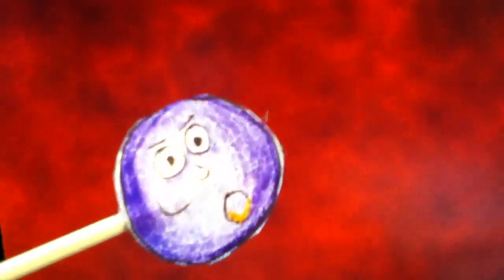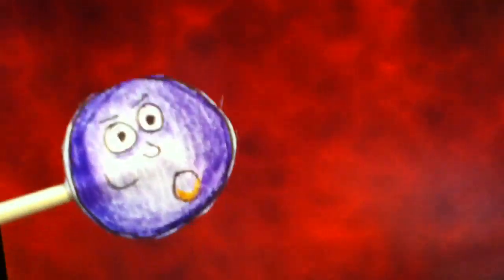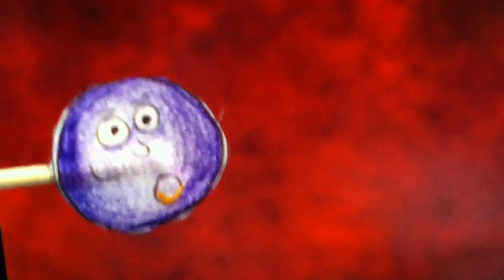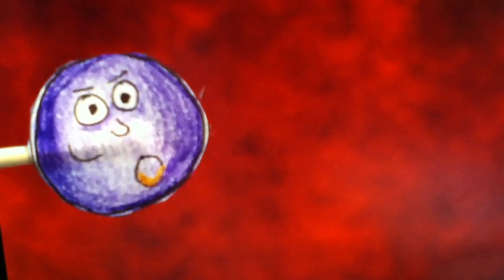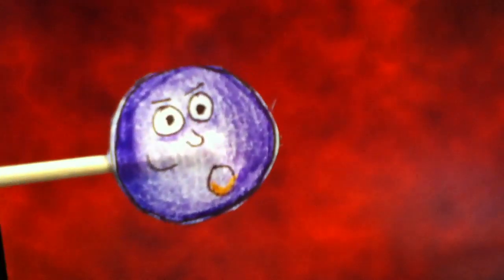A tale of antibiotic resistance.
A story millions of years in the making.  I know this video won't go viral, since it's bacteriocentric.